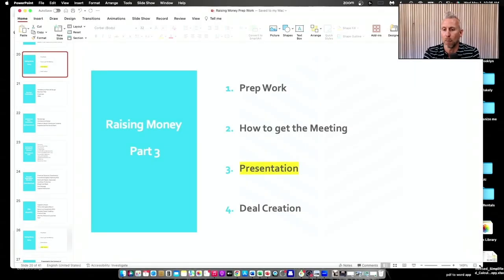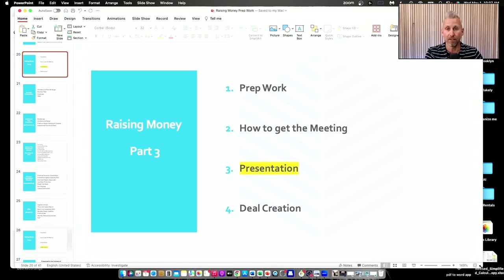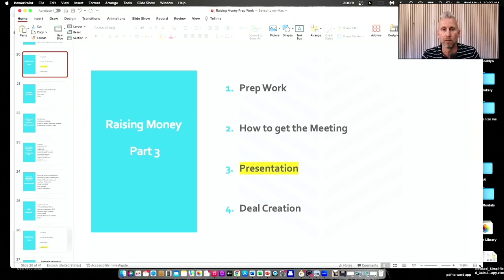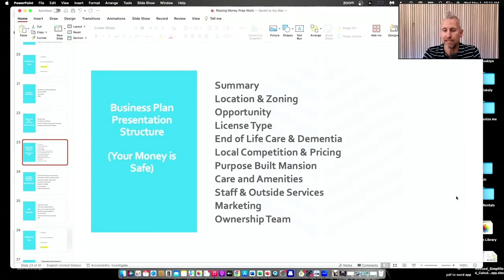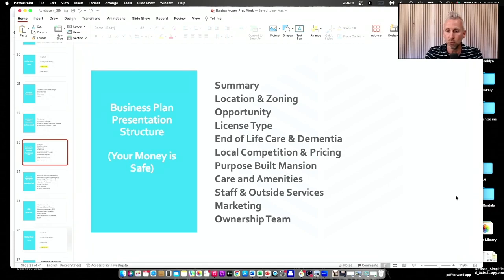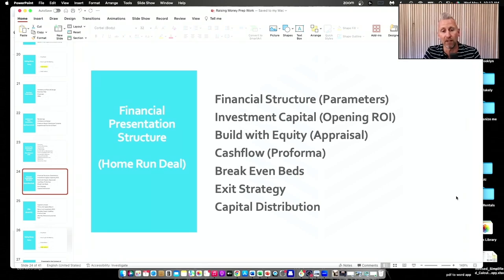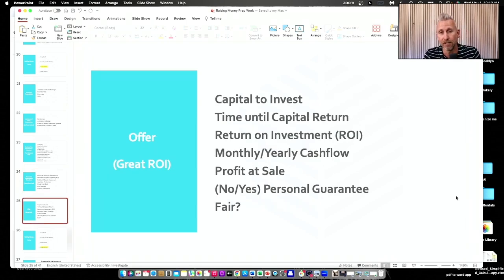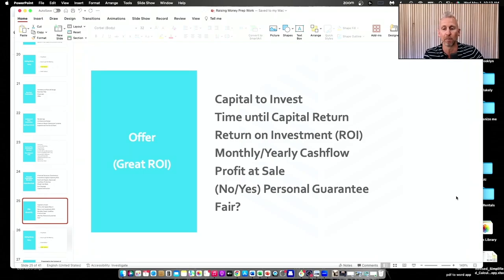How to Present to Investors for Assisted Living Funding | Tips from Brett Chotkevys, CEO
In this video, Brett Chotkevys, our CEO, walks you through his proven strategy for presenting to potential investors to secure the capital needed for your Assisted Living business. Whether you're looking to launch, expand, or improve your facility, this step-by-step guide is crucial for gaining the financial backing you need. Learn how to tailor your investor pitch based on the type of deal and capital requirements, and discover insider tips to help you confidently deliver a compelling presentation. Watch now to master the art of raising funds for Assisted Living!